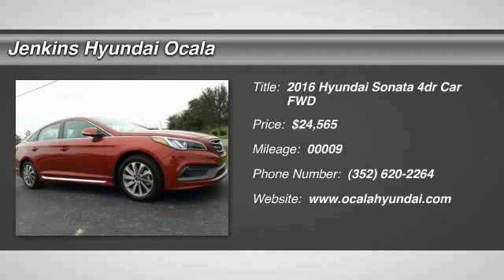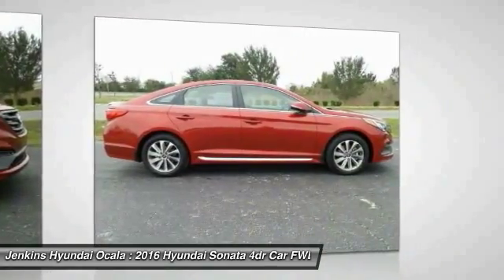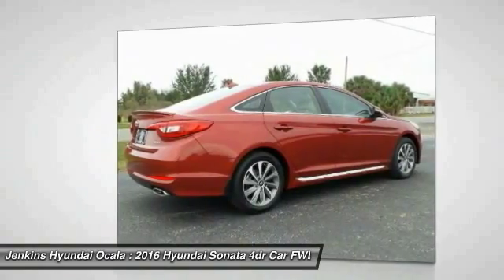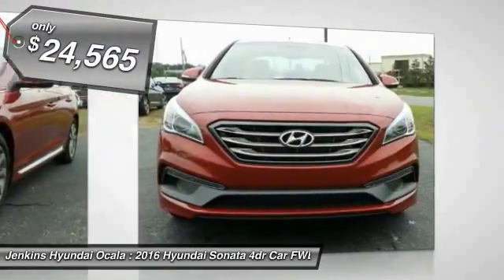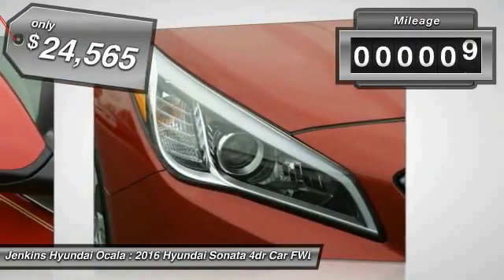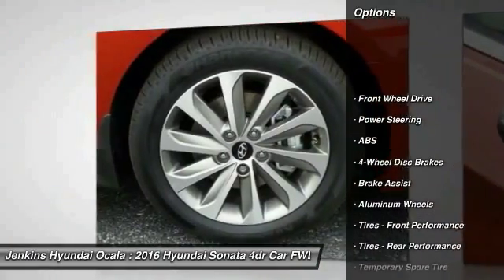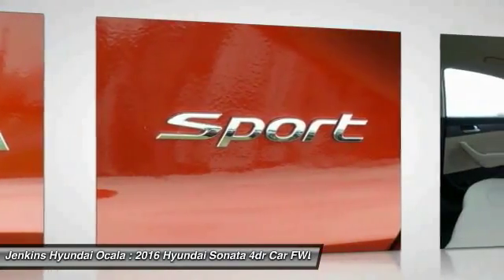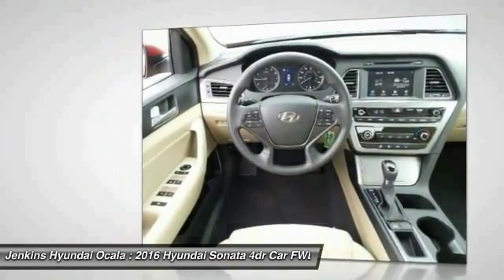2016 Hyundai Sonata Ocala Florida O12352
2016 Hyundai Sonata 2.4L Sport

Delivers 36 Highway MPG and 25 City MPG! This Hyundai Sonata delivers a Regular Unleaded I-4 2.4 L/144 engine powering this Automatic transmission. YES Essentials Premium Cloth Seating Surfaces, Wireless Streaming, Window Grid And Roof Mount Antenna.*This Hyundai Sonata Comes Equipped with These Options *Wheels: 17 x 7.0J Aluminum Alloy, Valet Function, Urethane Gear Shift Knob, Trunk Rear Cargo Access, Trip Computer, Transmission: 6-Speed Automatic w/SHIFTRONIC -inc: OD lock-up torque converter, shift lock and SHIFTRONIC manual shift mode, Transmission w/Driver Selectable Mode, Tracker System, Tires: P215/55R17, Tire Specific Low Tire Pressure Warning.* Visit Us Today *Stop by Jenkins Hyundai Ocala located at 1602 SW College Rd, Ocala, FL 34474 for a quick visit and a hassle-free deal!